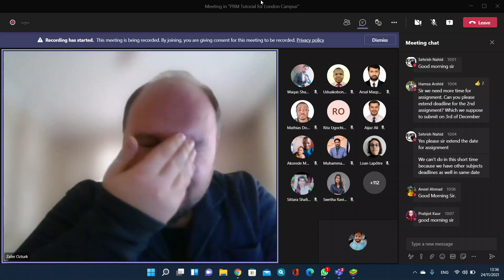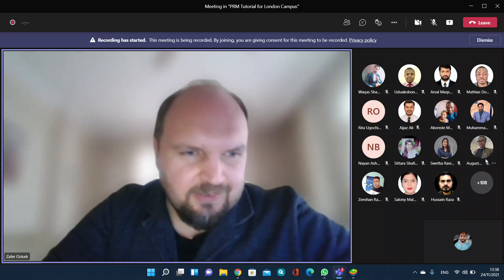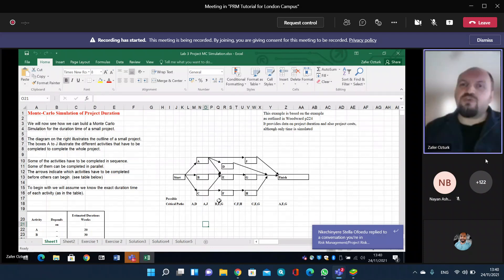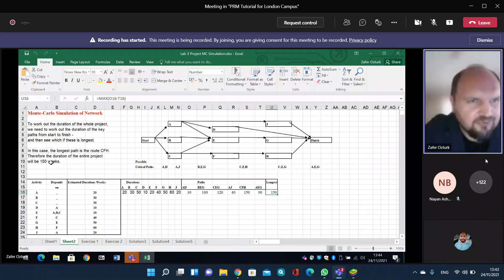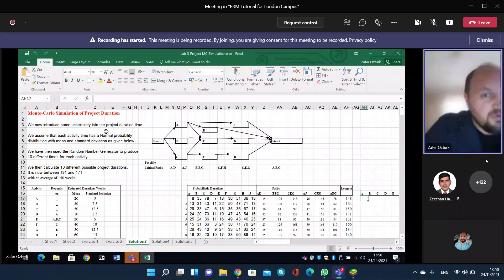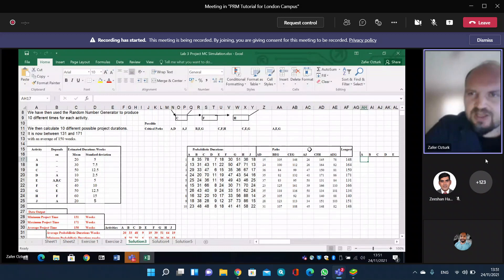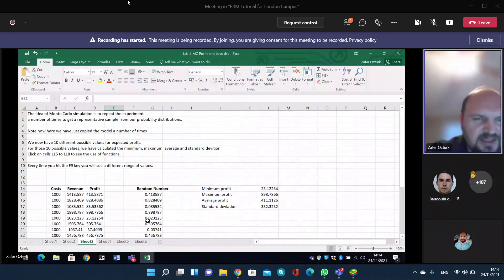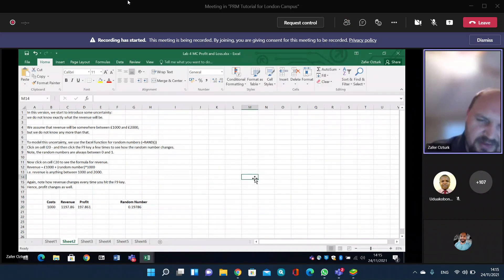Tutorial on Monti Carlo Simulation By Dr Zafer Ozturk - Part 2 - UWS